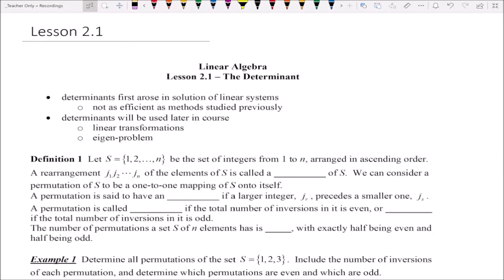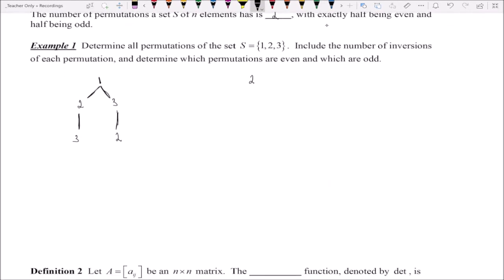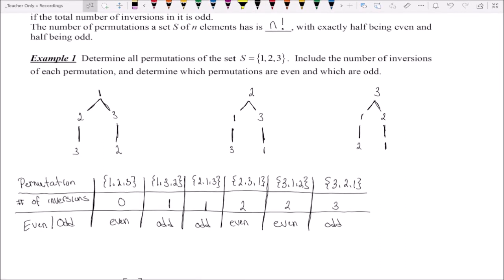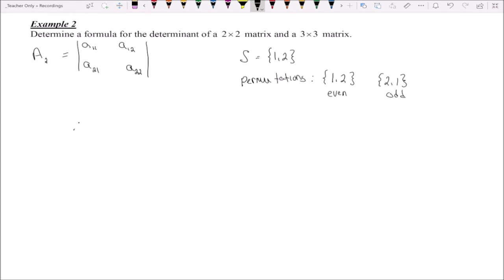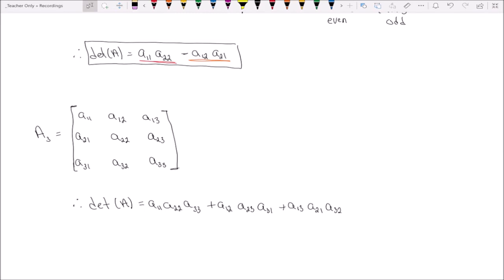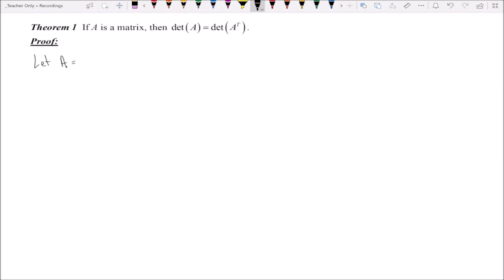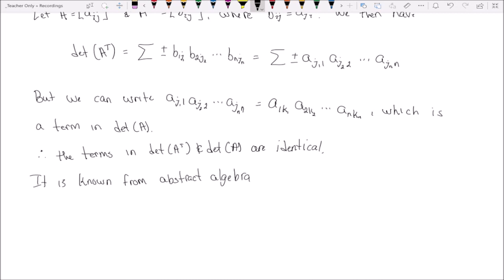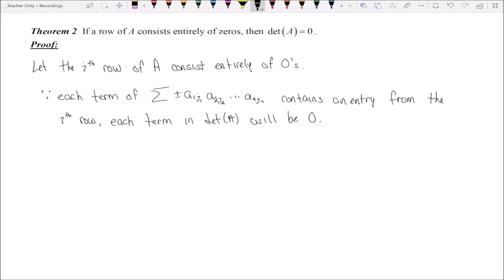Linear Algebra Lesson 2.1 - The Determinant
00:00 | Introduction
00:30 | Permutation
07:28 | Determinant
09:09 | Formulas
16:50 | Theorem 1
22:08 | Theorem 2
23:56 | Conclusion